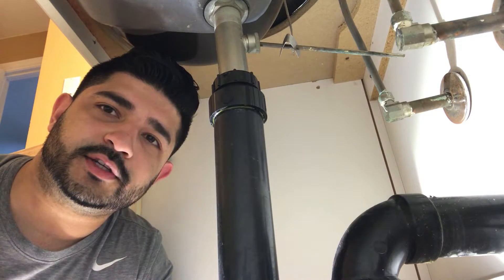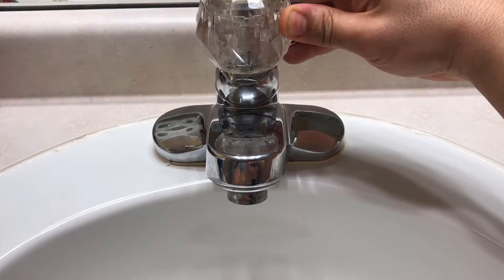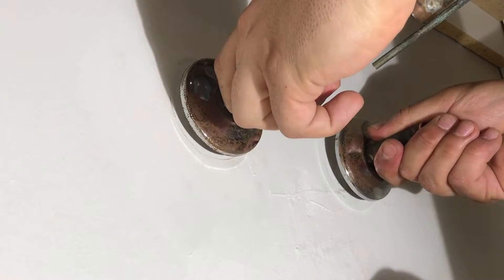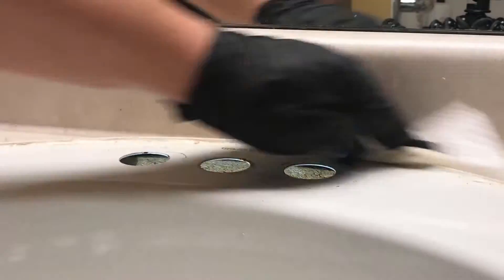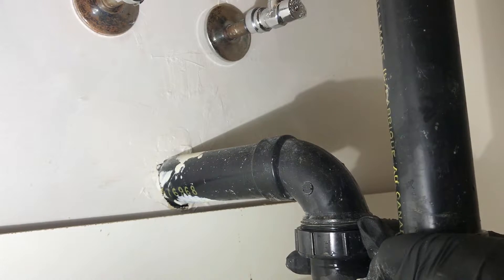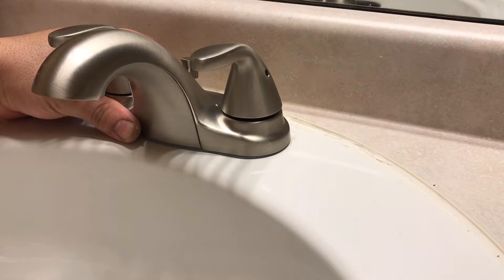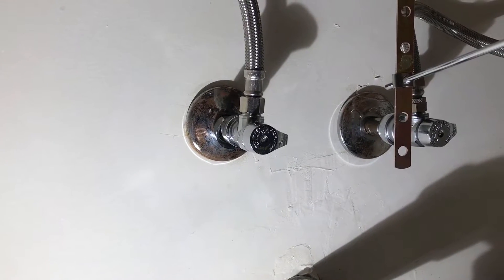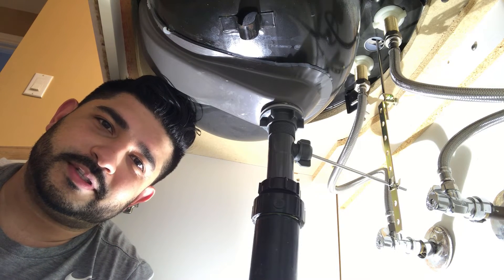How to Install a Faucet | Complete Guide ✅️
In this tutorial, we will be explaining how you can professionally install a new faucet with pop-up drain as well as shutoff valves. Follow along with our step-by-step instructions.

CAMERA EQUIPMENT:

Smooth Q

Note 9

ZOOM Microphone

Mini Tripod

Primary Tripod

Portable Lighting

Studio lights